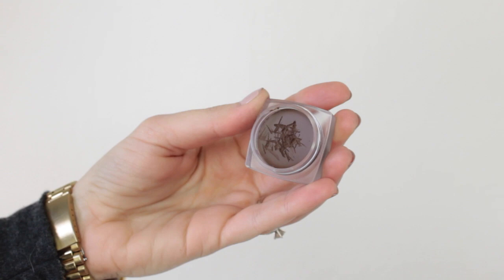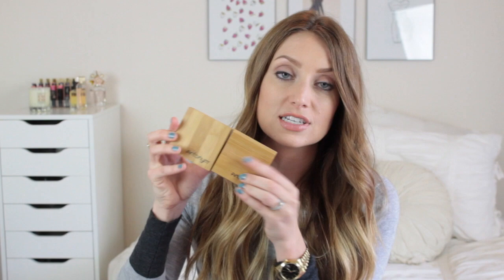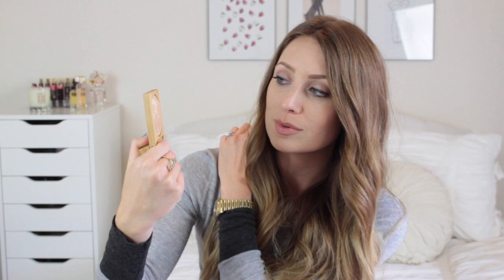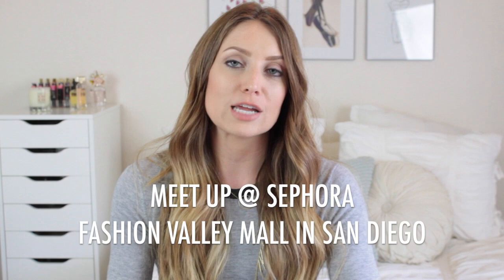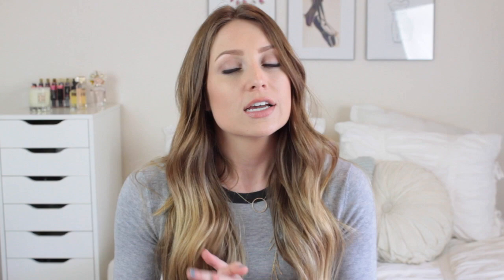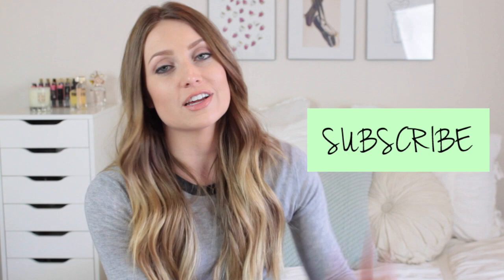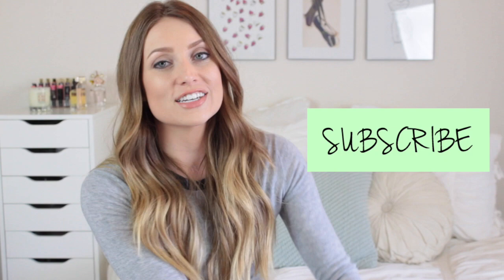Thursday MustHavs ft. Cover FX, Antonym + NYX | vlogwithkendra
Hey everyone! Today I have some makeup products that I have been using a lot for the past few weeks. They range from NYX to Cover FX and I also have a new brand that I'm excited to share with you.

|PRODUCTS MENTIONED|

|MAKEUP|

MEET UP INFO:
-April 25th 1:00 - 3:00
-At Sephora in the Fashion Valley Mall in San Diego

|PREVIOUS VIDEOS|

|SOCIAL LINKS|

ROCKSBOX: The cutest jewelry subscription box! Enter kendraxoxo at checkout for a free month!